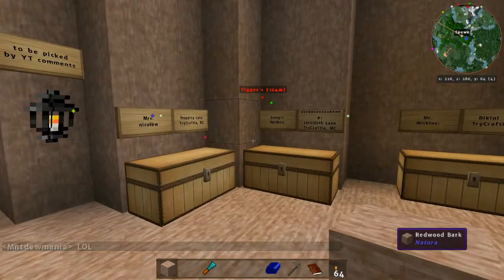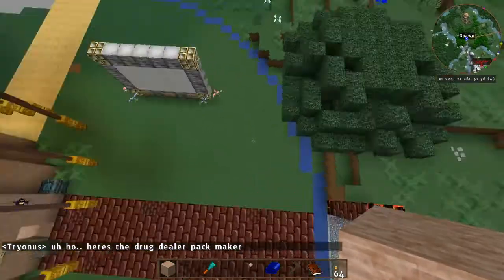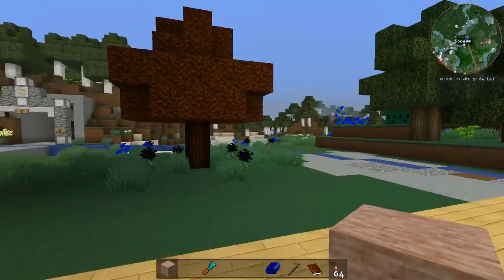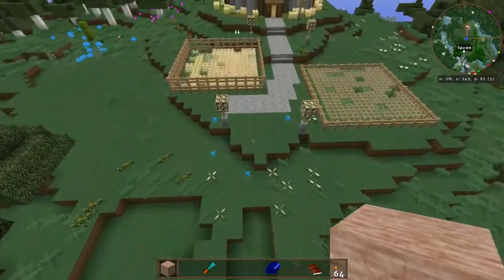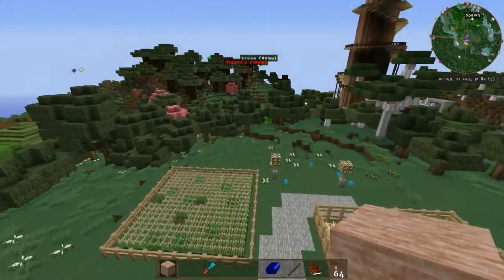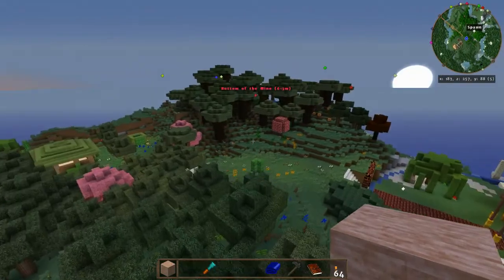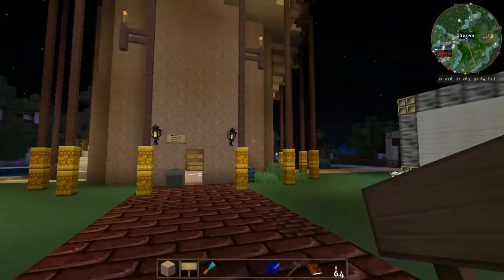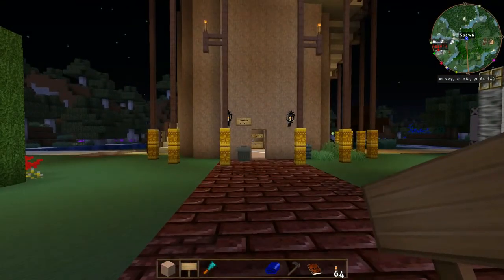TryCraftia Server | Playing Hoarder's Delight | The TryHard's Biggest Fan?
Hope you enjoyed today's video. Any and/or all will help me out Tremendously as we grow!! THANKS YA'LL!!

HERE'S A GREAT DEAL FOR YOU:

My Server TryCraftia is hosted by Aim2Game. Follow my link to get some great discounts.

Our Other Members:

Micklos, killer98badman, superminer2468, Xersos